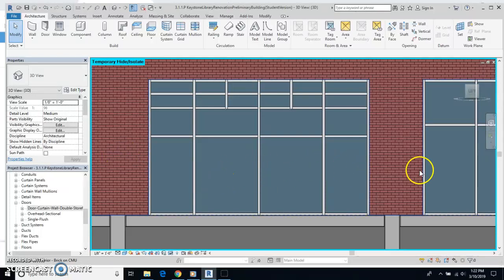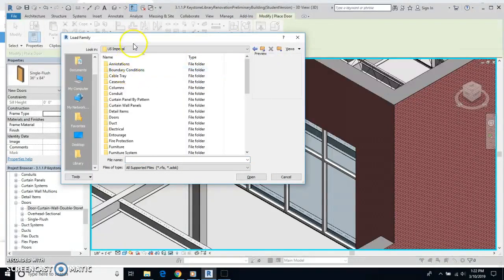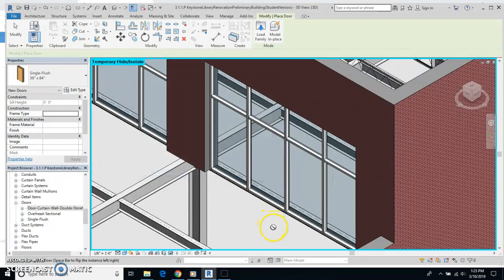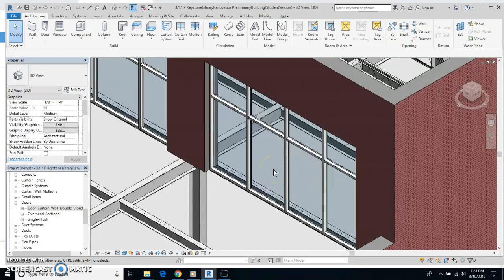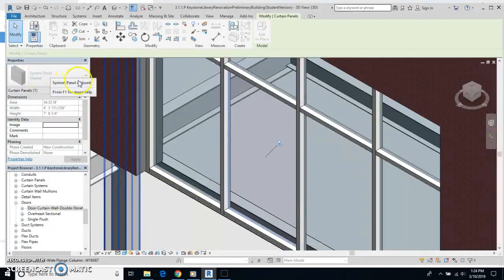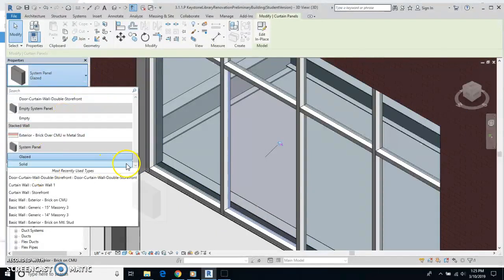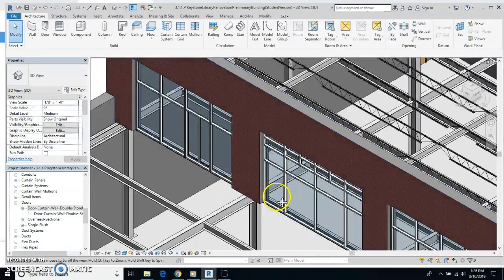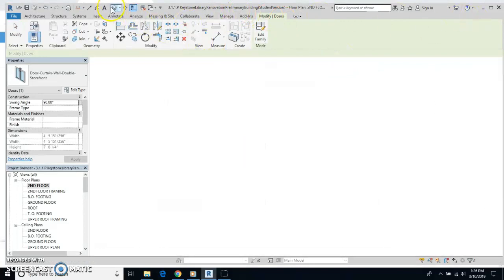Keystone Library 3.1.3 Adding Doors Part 5